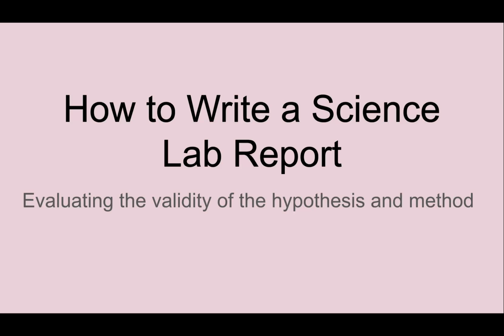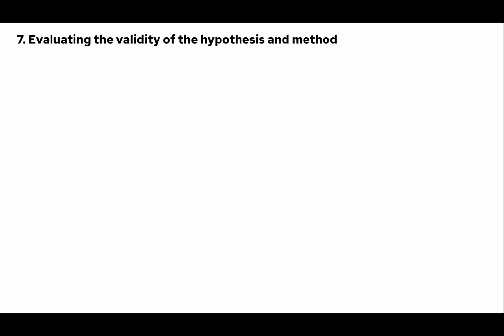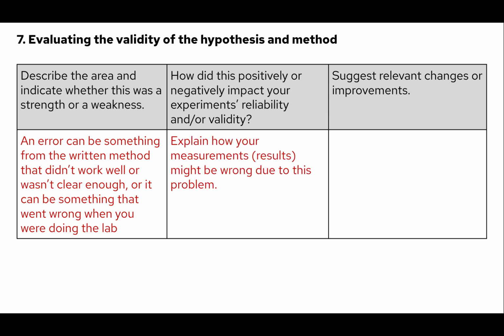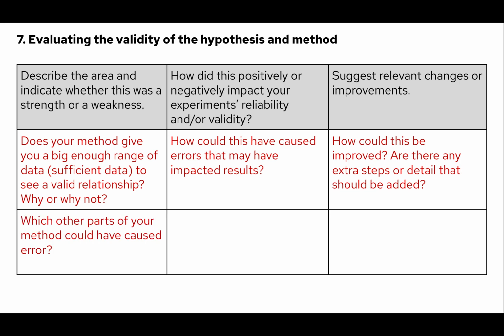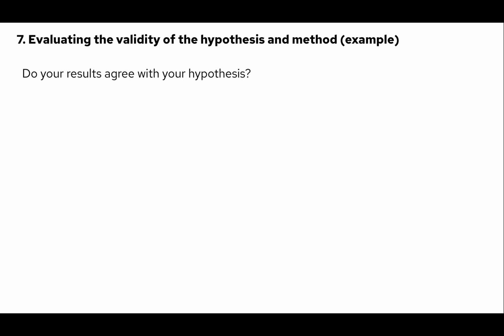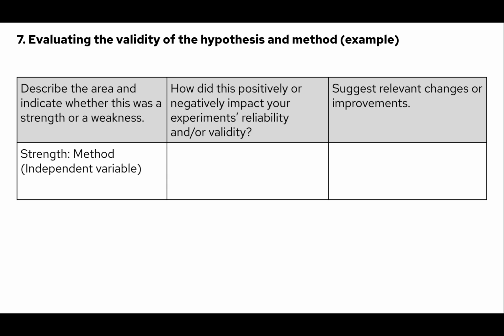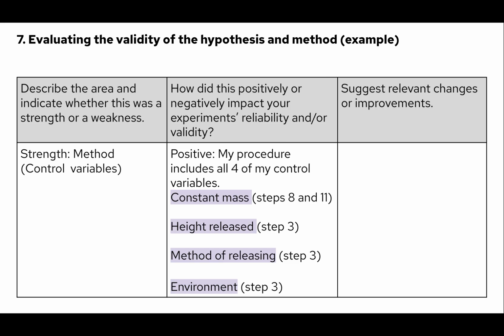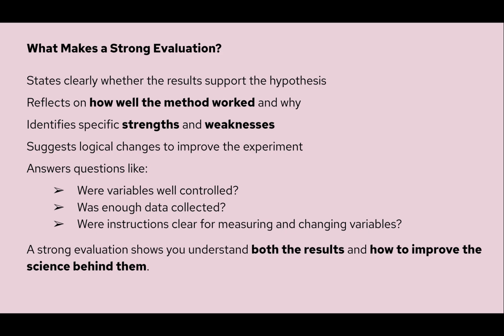7 Science Lab Report Evaluation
In this video, you'll learn how to evaluate the validity of your science lab report by analyzing both your hypothesis and method. It will walk you through key questions scientists ask, such as: Did the results match the hypothesis? Were there any errors or improvements to make? By the end, you’ll know how to think critically about your experiment and suggest realistic changes to improve accuracy and reliability.